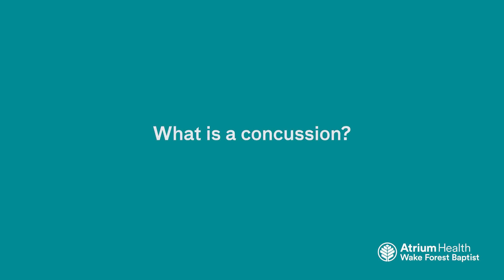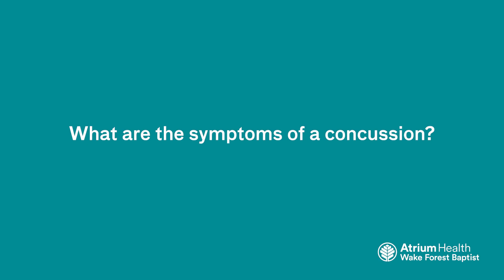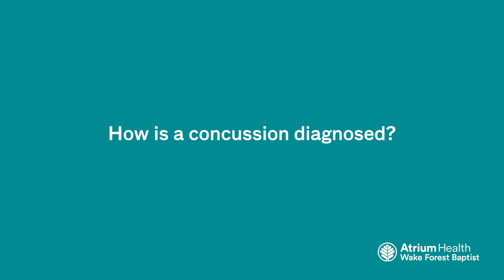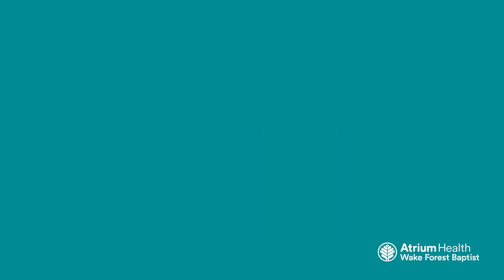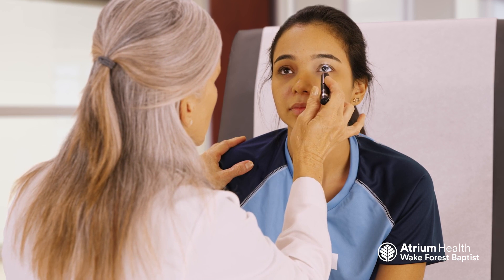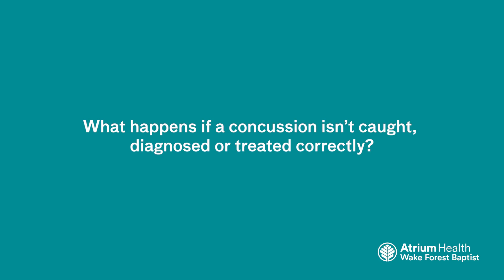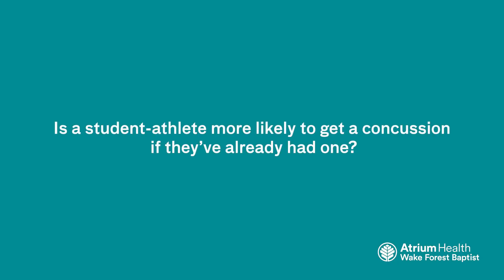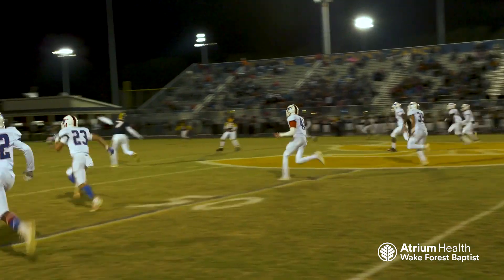A Coach's Guide to Concussions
Help your student-athletes safely return to the playing field. David Popoli, MD, a sports medicine physician at Atrium Health Wake Forest Baptist, explains the cause, treatment and prevention of concussions so your team can be its best.